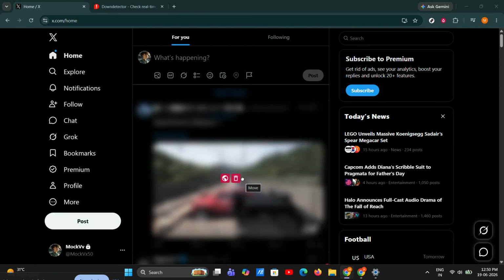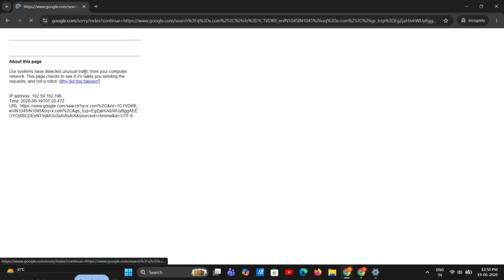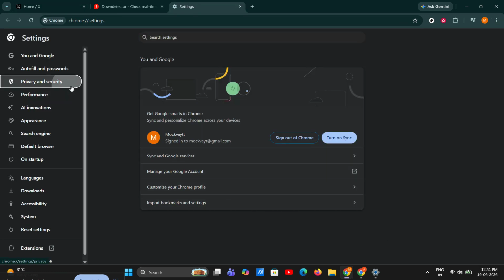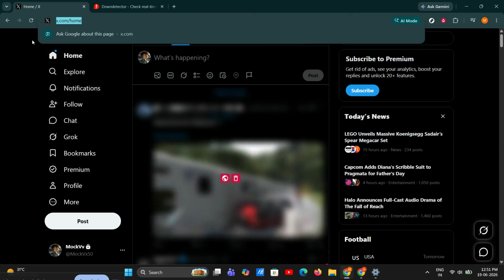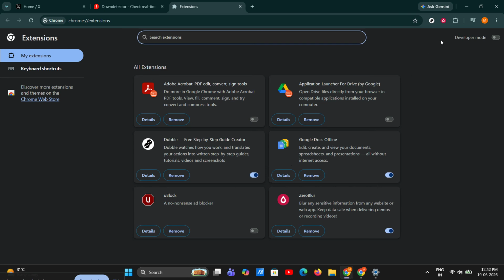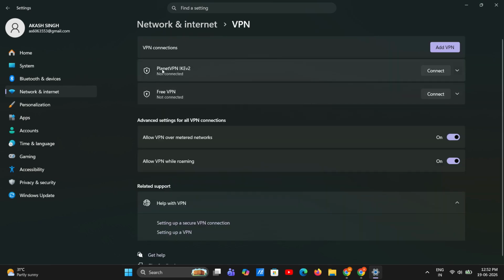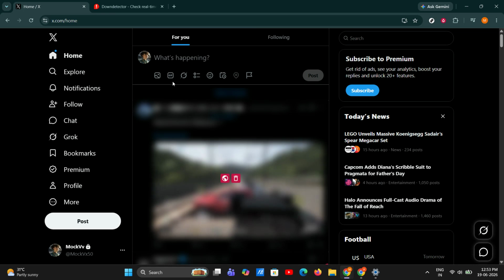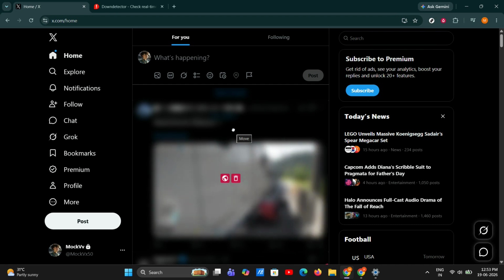How To Fix X.Com/Twitter Error 7 [Easy Troubleshooting Guide]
Learn how to fix X.com / Twitter Error 7 on web and PC with simple troubleshooting steps. This guide covers incognito mode, clearing cookies and cache, disabling extensions, and checking outage status.

🕚Timestamps:
0:00 Intro
0:22 What Error 7 Means
0:44 Test In Incognito Or Private Window
1:16 Clear Cookies And Cache For X/Twitter
1:55 Disable VPNs And Ad Blockers

✍️What You'll Learn In This Video:
• How To Fix X.Com/Twitter Error 7 On Web And PC
• How To Test X Login In Incognito Or Private Mode
• How To Clear Cookies And Cache For X/Twitter
• How To Disable Extensions That Block X Authentication
• How To Turn Off VPNs And Proxies For X Login
• How To Check Whether X Is Experiencing An Outage

💡Pro Tips:
• If Incognito Works, Your Problem Is Usually An Extension Or Saved Browser Data
• Clear Site Data For X If You Want A Faster, More Targeted Fix
• Restart Your Browser After Clearing Cache For Best Results
• Disable Ad Blockers And Privacy Extensions One By One To Find The Conflict
• Check Downdetector Before Spending Too Much Time Troubleshooting